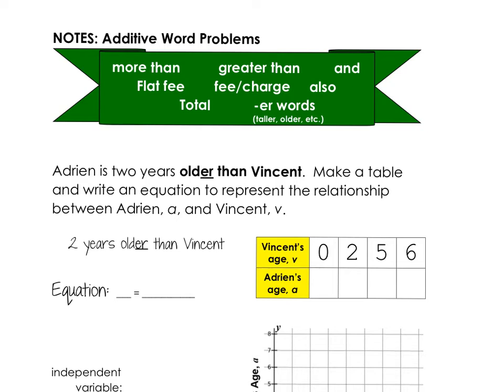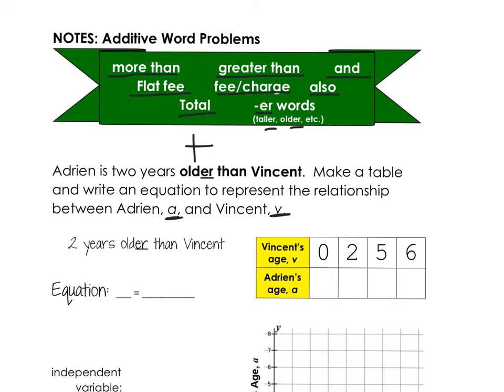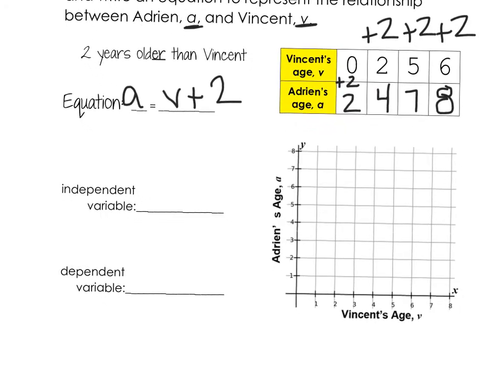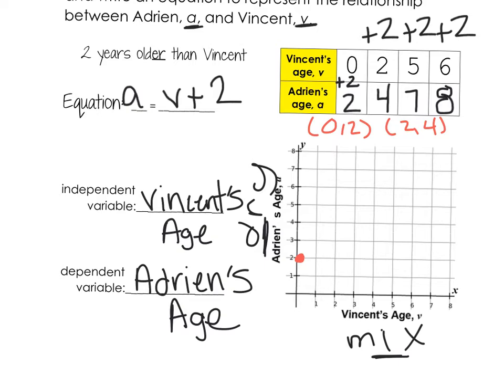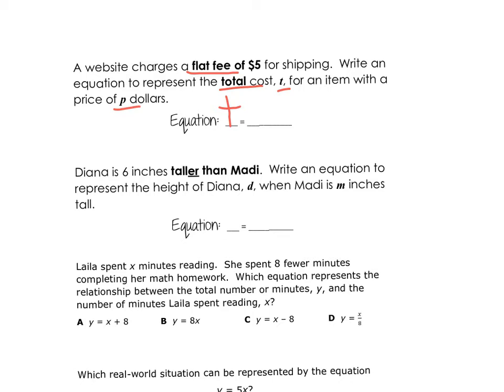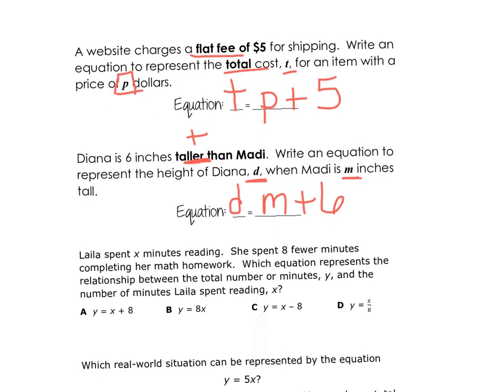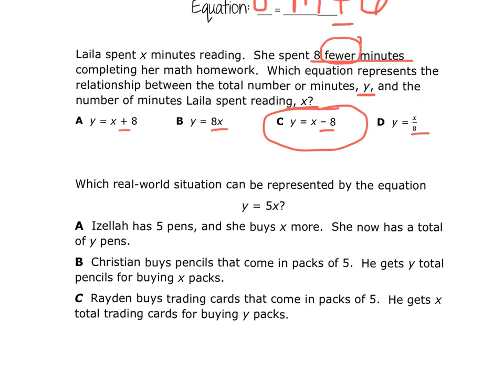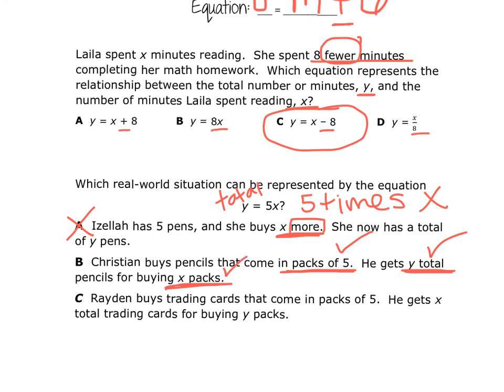notes additive word problems